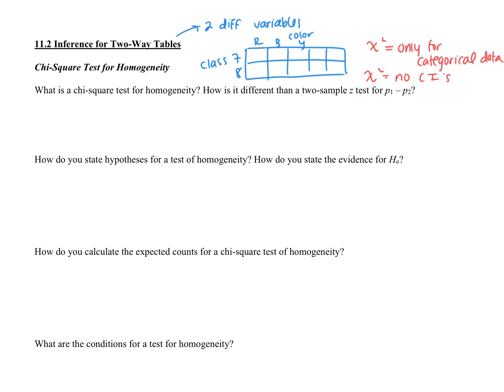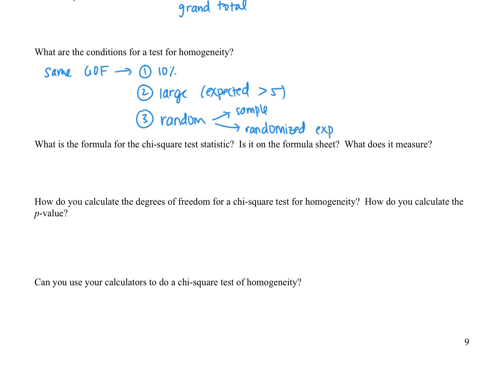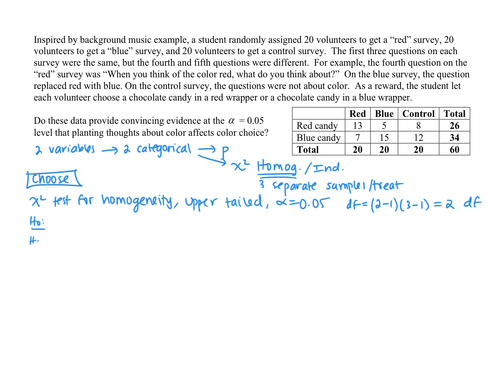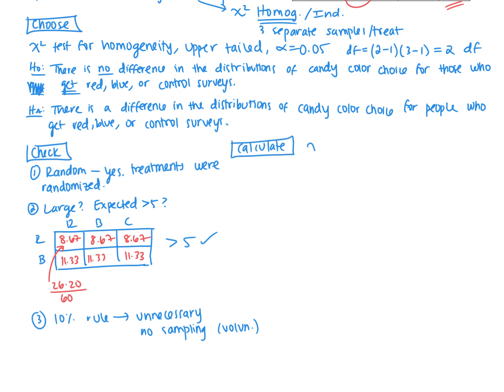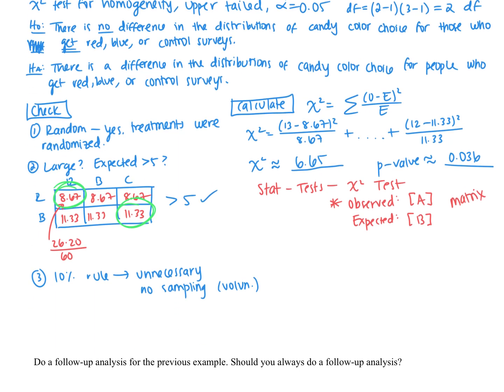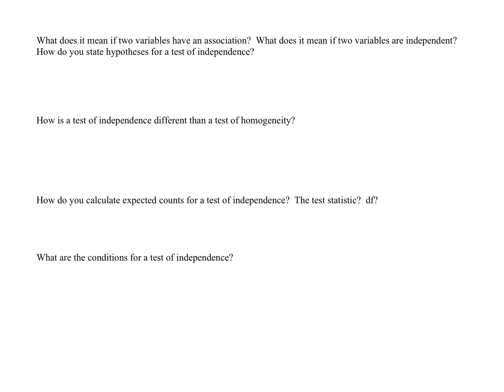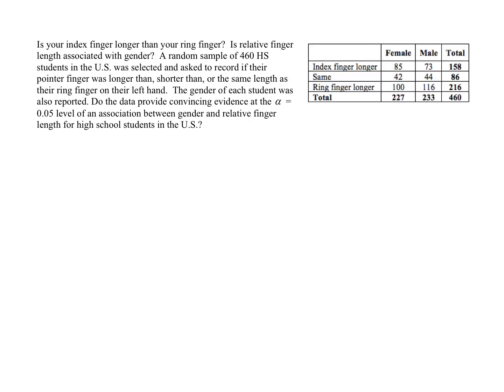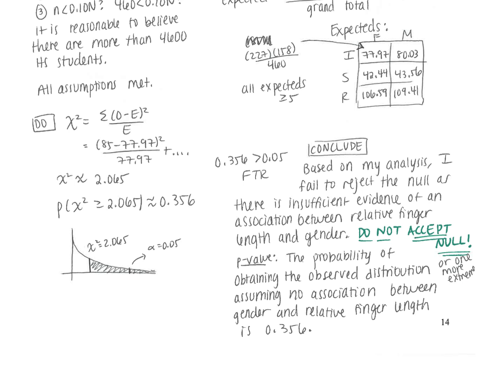11.2 Notes: Chi-Square Homogeneity & Independence